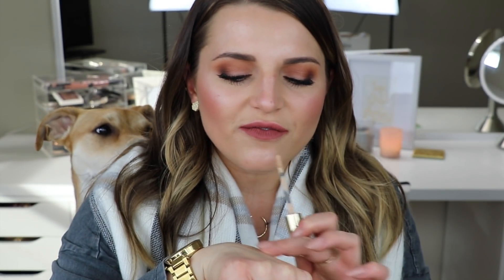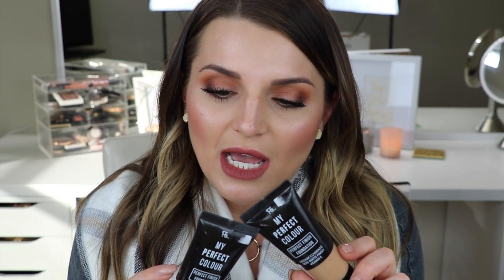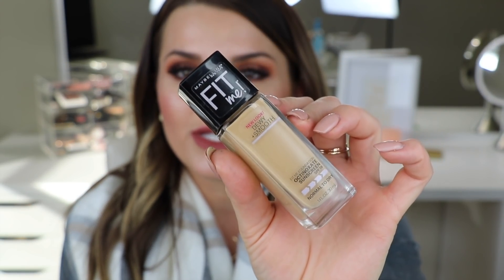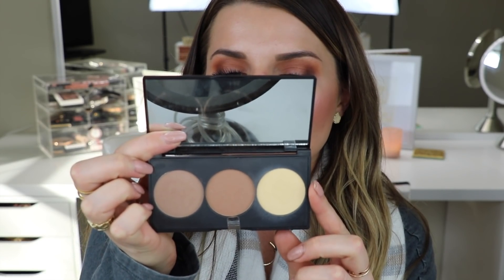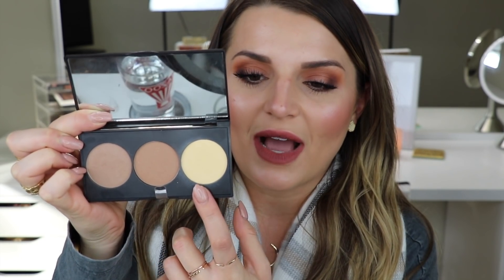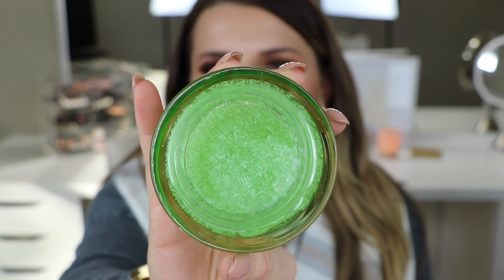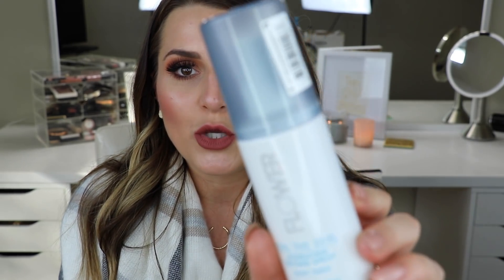NOVEMBER BEAUTY FAVORITES!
First off I want to say I am SO SORRY for being MIA on you tube! I had to re film this favorites video because the footage somehow got lost 🤷‍♀️Thank you for being patient and I hope you found something in this video that you want to try! Please list your favorites down below 😘

Xo,

Em

SOCIALS:
Snap: emilyt90

WHAT I AM WEARING:

Stacked Rings| Vella Mode
Scarf | Target
Necklace | Vella Mode

Don't forget to use EBATES for 💰CASHBACK💰!!

Frield Creations
Etsy Store

FAVORITES MENTIONED:

YSL All Hours Concealer in Almond

PS… My Perfect Color Perfect Finish Foundation (CAN’T FIND!!) so sorry

Maybelline Fit Me Dewy and Smooth Foundation

Natasha Deanna All Over Glow Face and Body Powder #01 light

Lancome Illuminating and Purifying Mask